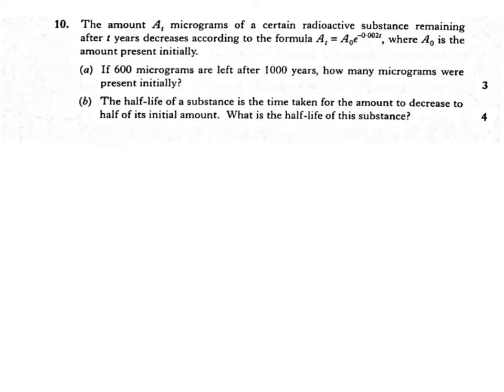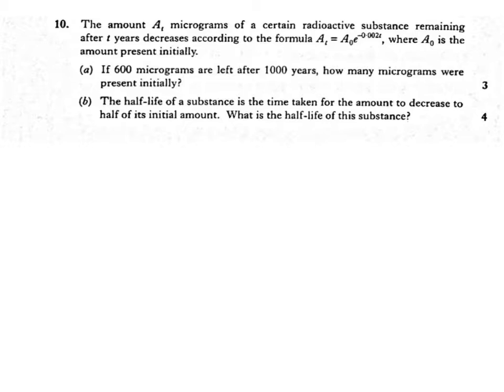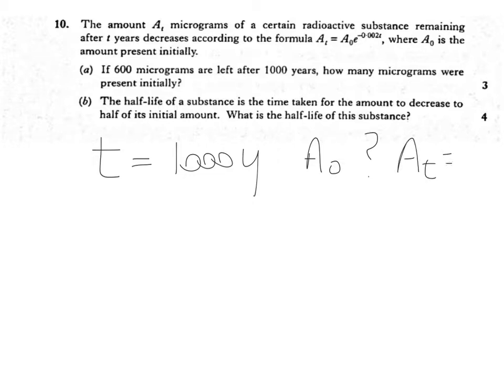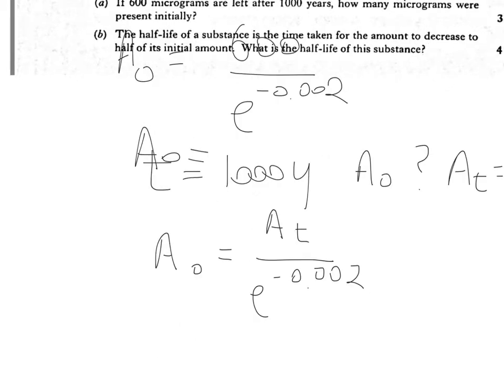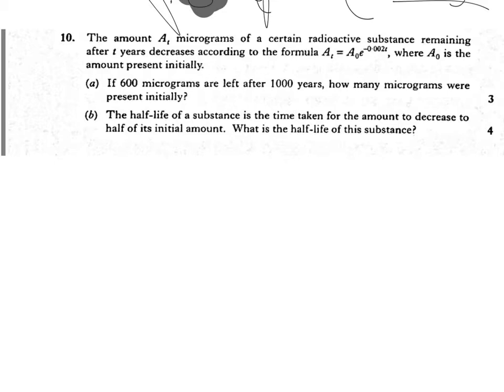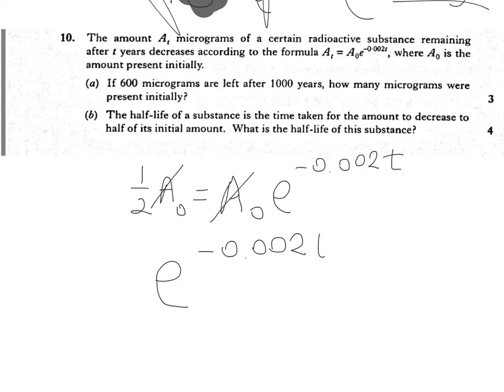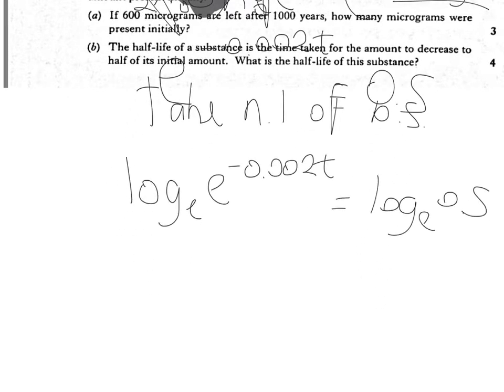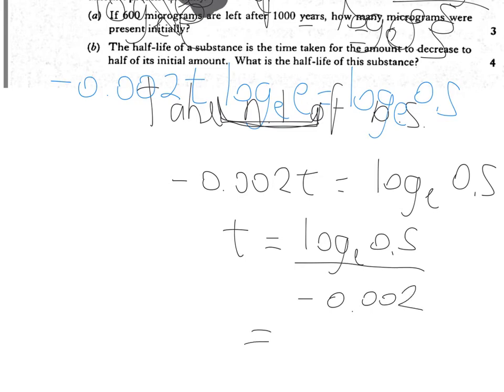h section 5 part 4